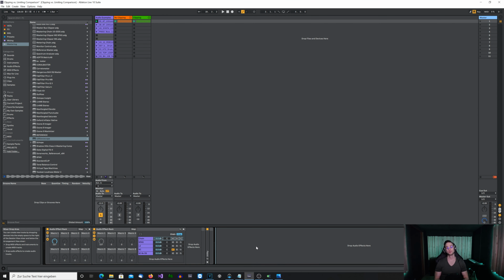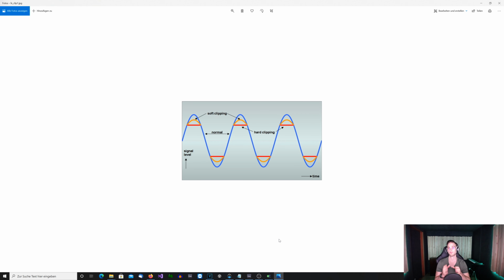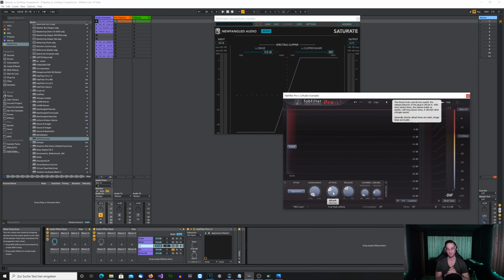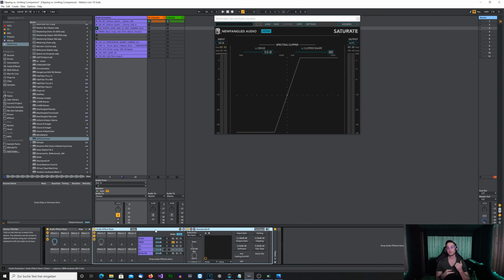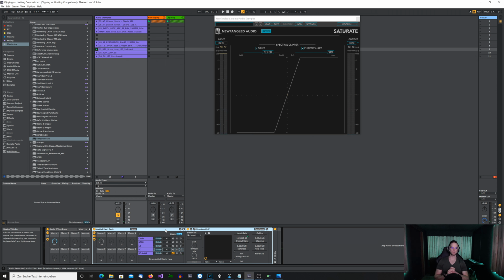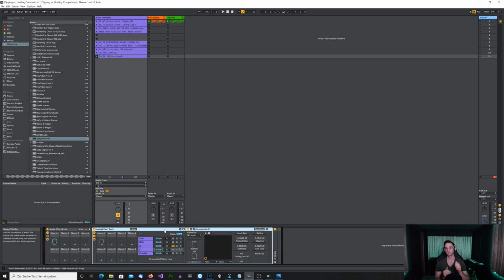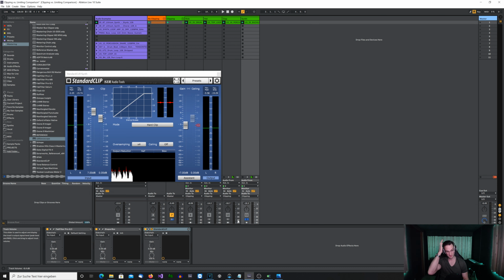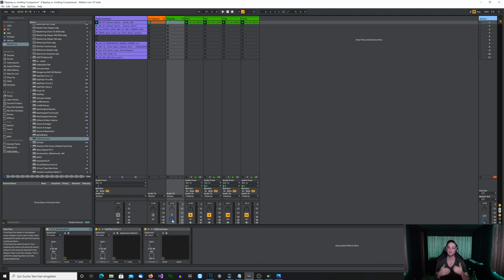TUTORIAL: Clipping vs. Limiting - What To Use When And Why?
We will compare different clippers against a limiter to see how they sound like and when it is better to use a clipper over a limiter. I will explain what the difference between them actually is and in which scenarios you might get a better result with a clipper.

We will push both clippers and the limiter to the max and see how they sound like! Some clippers have a different sound and can be better on specific source materials. While the limiter always tries to have a clean sound, it makes transients soft. On transient heavy material, a clipper really shines, because it still keeps it very punchy and loud, while saving some headroom for your final mastering limiter.

⏩ IMPORTANT POINTS ⏪
- Especially on transient heavy material, clippers often sound better, since they don't soften the transient and some extra distortion doesn't hurt the sound
- Clipping only transients can be pretty transparent without audible distortion
- Not all clippers sound the same, some sound better on different material, so try it out
- On some sounds like bass heavy kicks, clippers do no work really well and a limiter might be the better choice
- Clipping can save you headroom for the final mastering stage and therefore make it easier to get loud and clean tracks